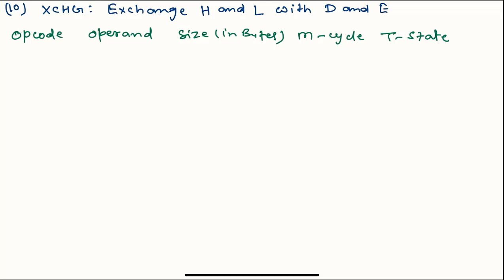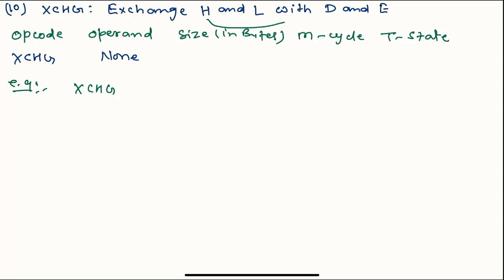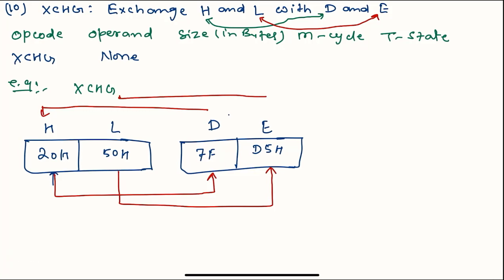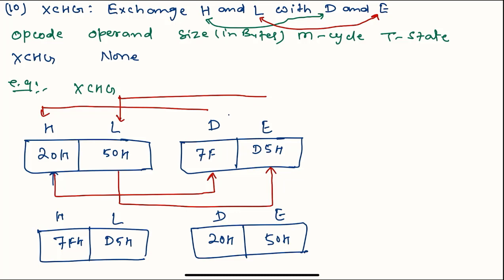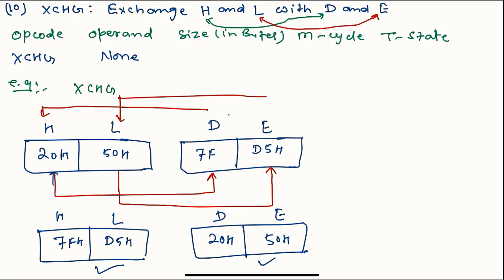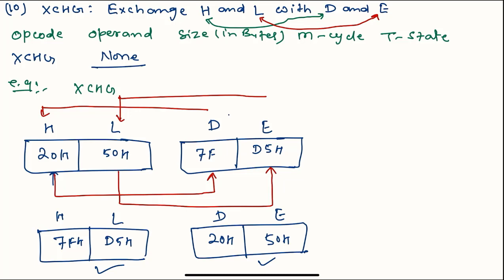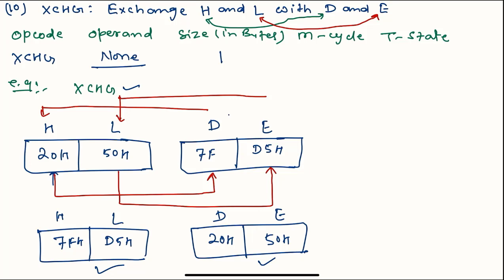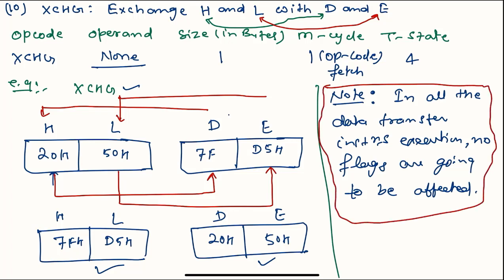Microprocessor-8085 | Instruction Set | XCHG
Dear Aspirants,
In this video you can find concept of Microprocessor 8085 instruction set XCHG. Our videos can help candidates to calculate their Ability before GATE Exam.